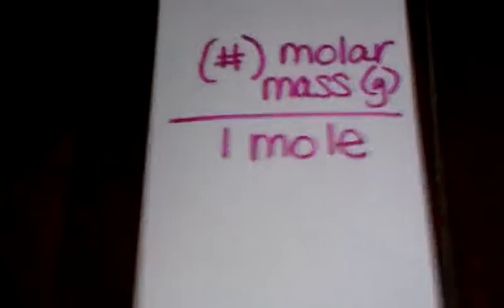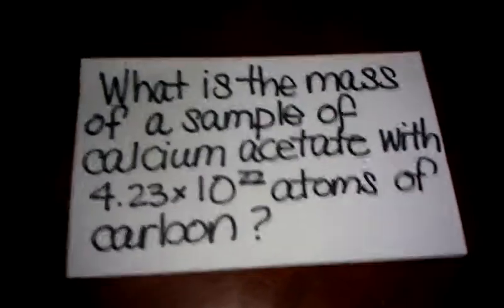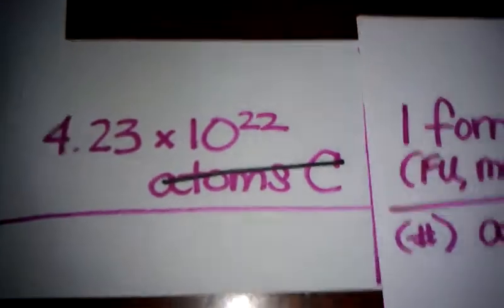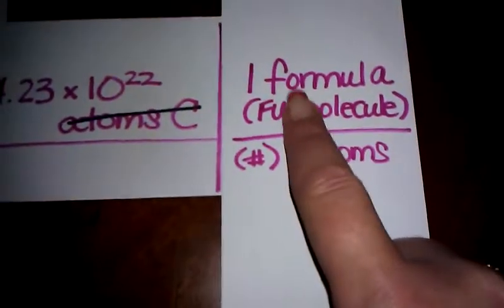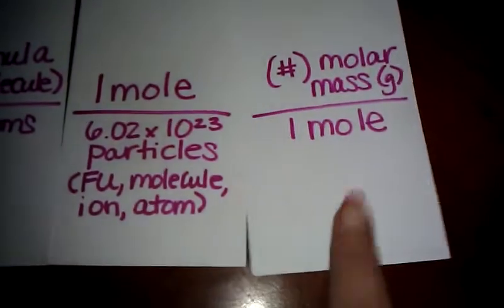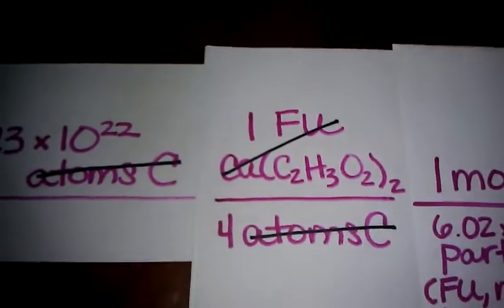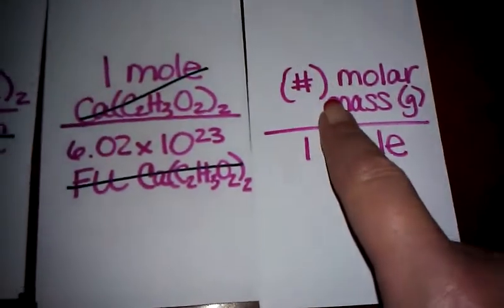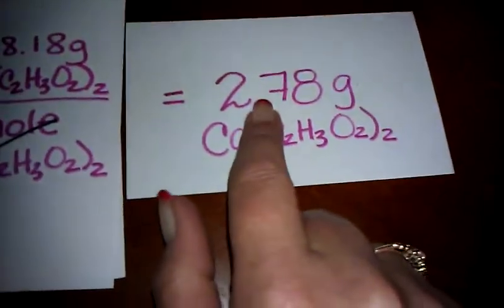Mole Conversion Factors